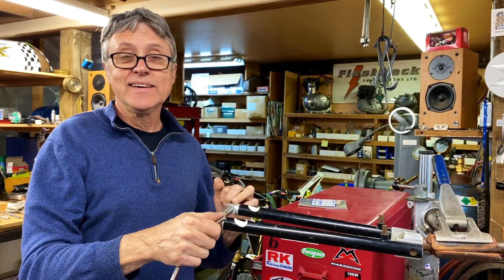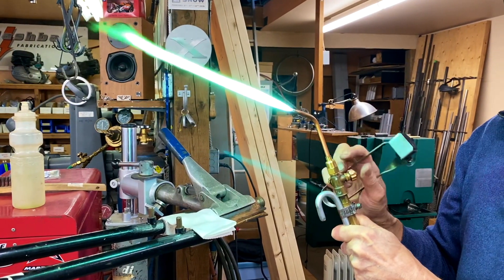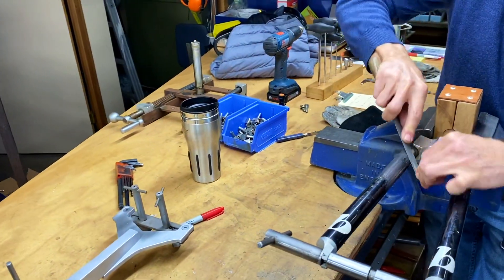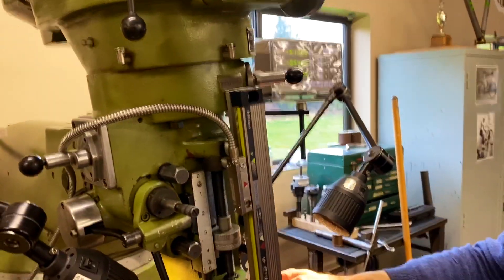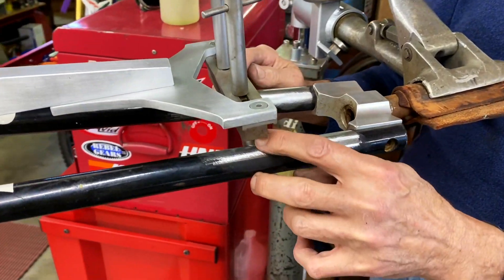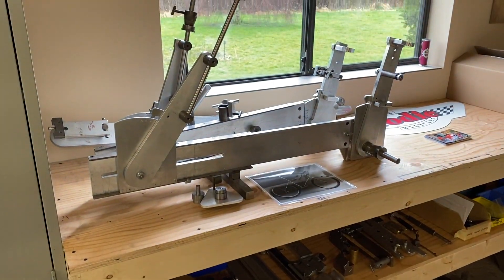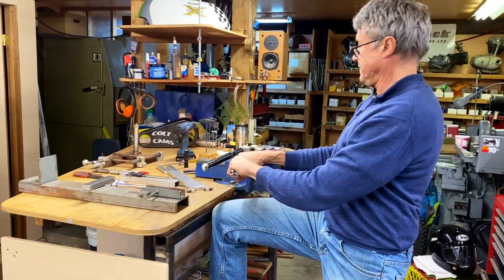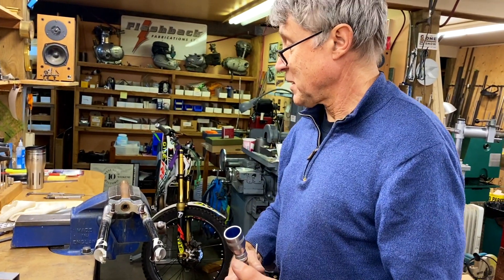Framebuilding 101 Fork Mods with Paul Brodie the Fussy Framebuilder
Watch me, Paul Brodie, change brake bosses on a Gatorblade fork made back in the eighties. Process involves oxygen-acetylene torch, brazing, filing, mitreing on the milling machine, hand filing, and more! 🤓🏁